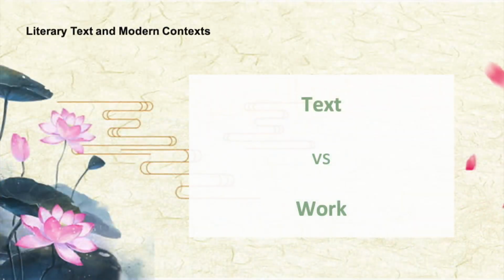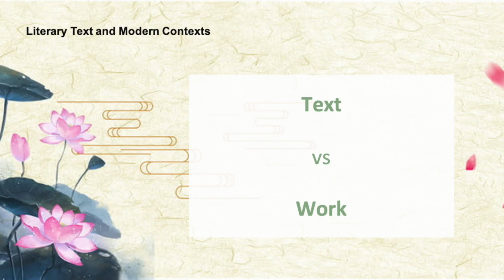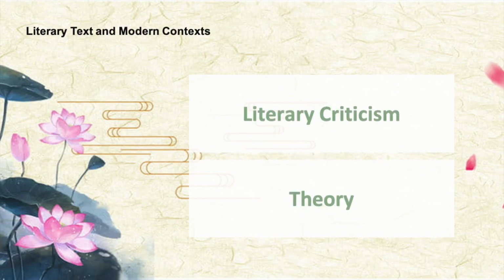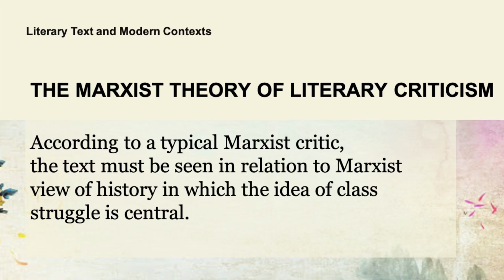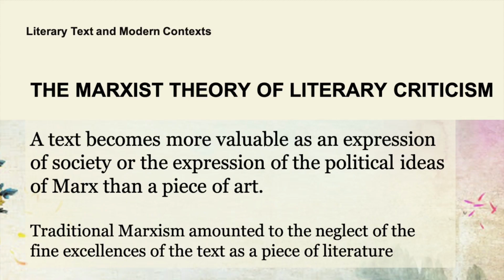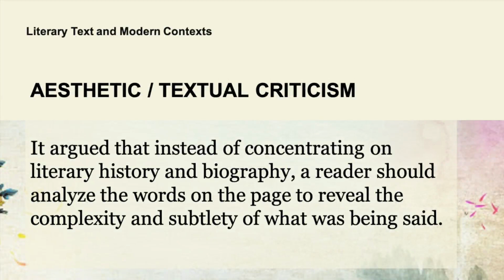Literary Text and Modern Contexts - Part 1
This is an educational lecture for the Post Graduate students of English Literature. It talks about different literary theories in the 20th century and their premises with relation to the reading of the text. It traces the evaluation of literary theory from Marxism to New Historicism.

Lecture by
Dr Sudheer Chandra Hajela
Associate Professor in English
Shri JNPG College, Lucknow